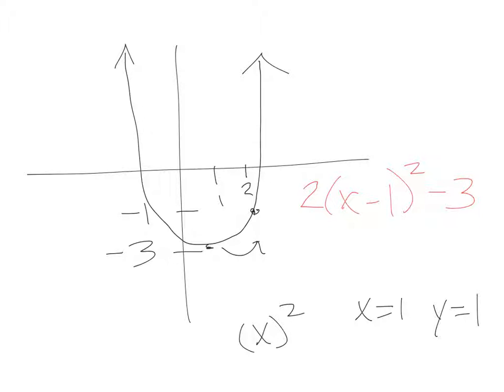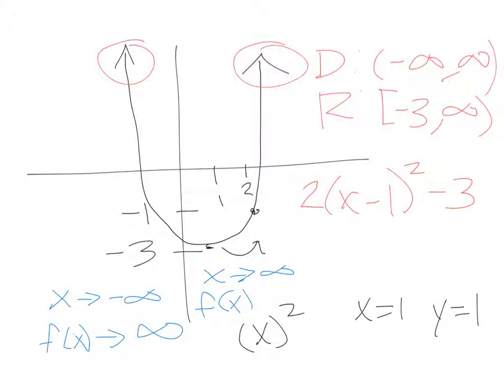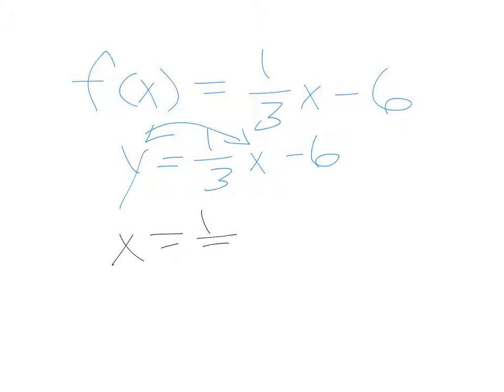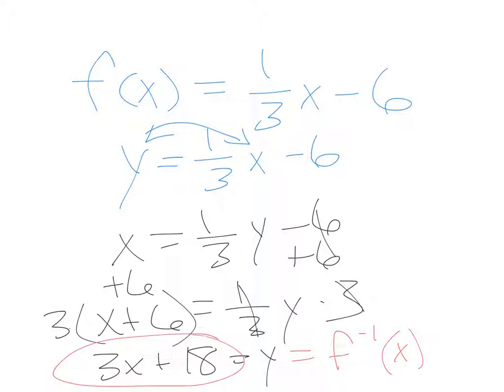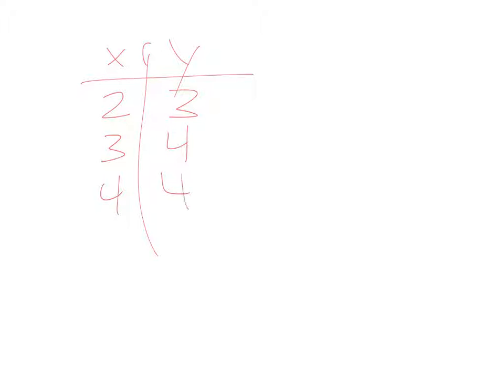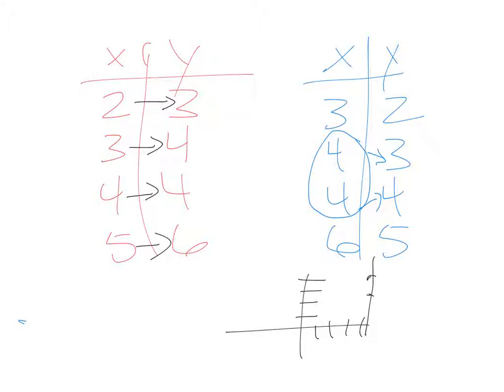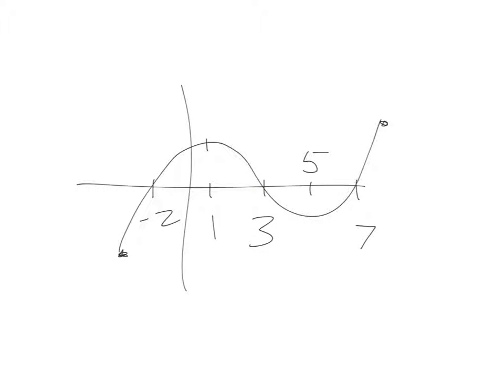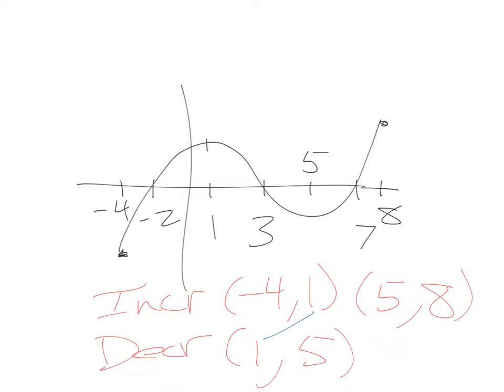Review video for quiz module 1